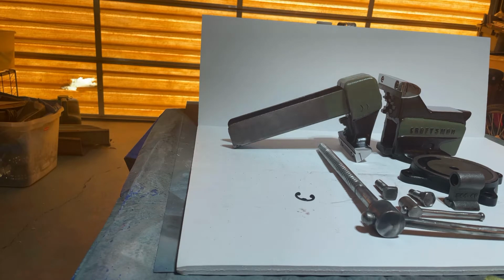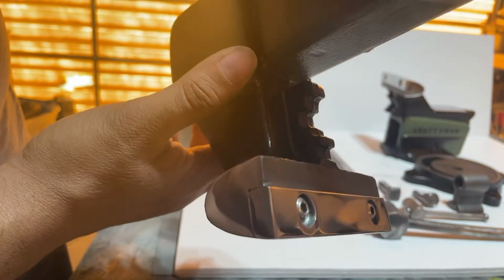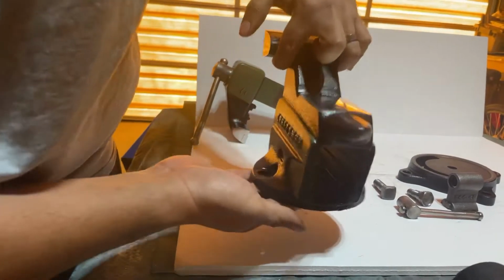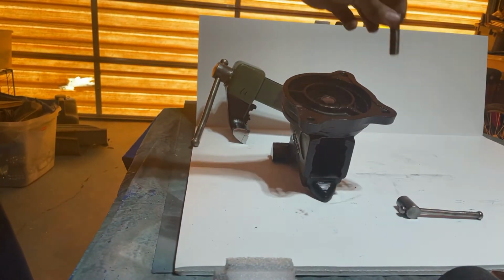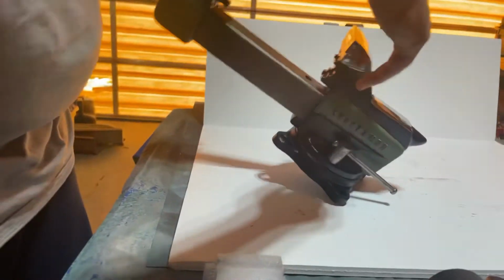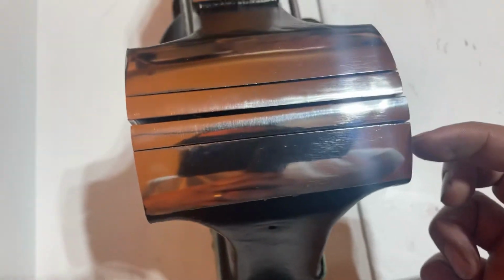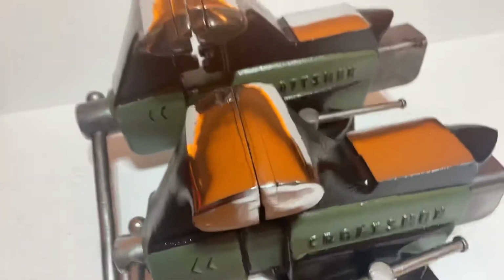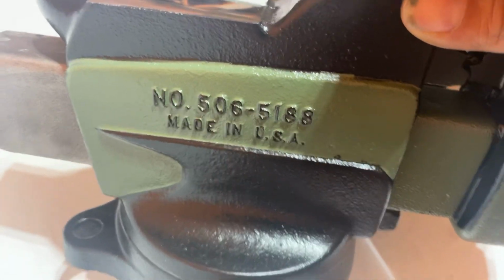Craftsman 4” vise USA made restored